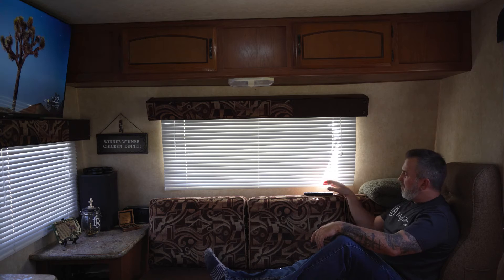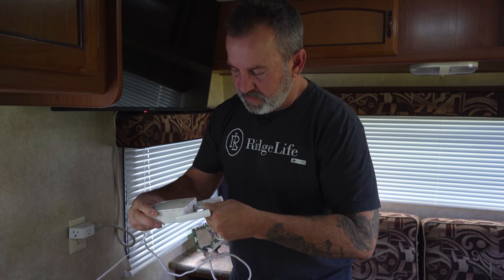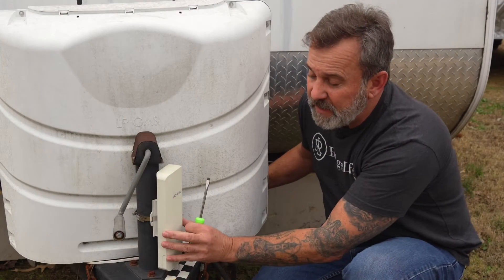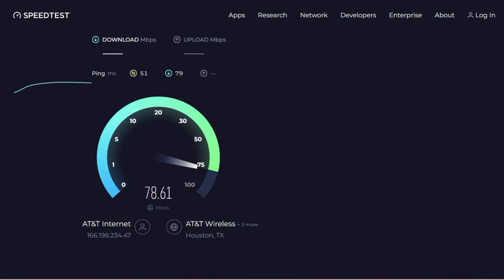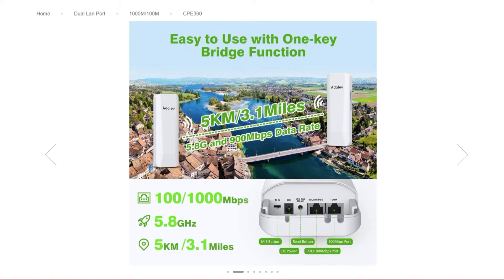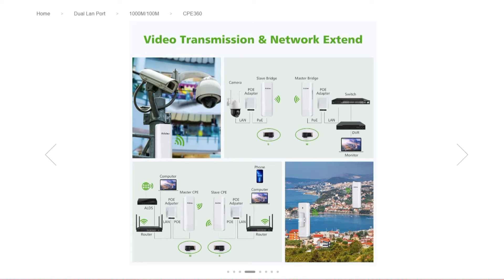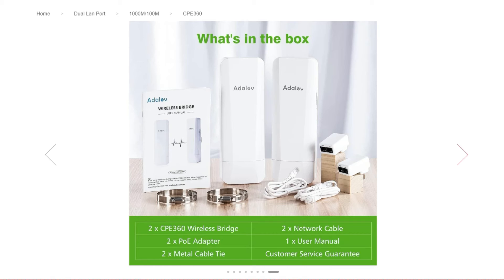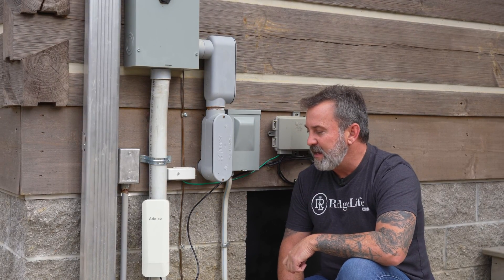WIFI OVER 3 MILES! | Extend Your Internet Range | Adalov Wireless Bridge | CPE-360 | 6 Month REVIEW!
Welcome to RidgeLife Reviews & HowTos. In this video, we put the Adalov CPE360 Wireless Bridge to the test with a six month review!

2pcs Wireless Bridges with 1Gbs Port, Point to Point High Speed WiFi Bridge, AdaLov CPE360 Wireless Bridges, 3.1mile (5km) Long Range Outdoor CPE with 14dBi High Gain Antenna for Network Extend (2 Pack)

【𝐏𝐥𝐮𝐠 𝐚𝐧𝐝 𝐏𝐥𝐚𝐲 p2p Wireless Bridge】:Adalov CPE360 is a Gigabit Wireless Bridge support 5.8G long range up to 5KM with 14DBi high gain Antenna, and LED display to configure the PTP/PTMP connection, AP + Bridge operation mode, which pairing can be done by dialing without having to access the GUI. To achieve the CPE function, one needs to act as a receiver and the other one as a transmitter. Designed for Ranches, Farms, RV Parks, Barn, Shop, high end video applications.
【𝐇𝐢𝐠𝐡-𝐠𝐚𝐢𝐧 Directional 𝐀𝐧𝐭𝐞𝐧𝐧𝐚 & 𝟓𝐊𝐌 Work Distance】:Wifi Bridge point to point outdoor with 𝟏𝟒𝐃𝐁𝐢 𝐡𝐢𝐠𝐡-𝐠𝐚𝐢𝐧 𝐚𝐧𝐭𝐞𝐧𝐧𝐚,and utilized as a high gain point to point bridge in many commercial applications for data, internet, video or networking. This powerful antenna effortlessly extends high-speed coverage to distances of up to 5km away. Could get internet to any outbuilding, shop, garage, barn or home on your property, instantly reducing broadband costs!
【Coming with 2 𝐏𝐎𝐄 Adapters】: Wireless Ethernet Bridge Powered by a POE (Power-Over-Ethernet), just use the included power injector and your bridge 𝐡𝐚𝐬 𝐩𝐨𝐰𝐞𝐫 𝐚𝐧𝐝 𝐝𝐚𝐭𝐚 𝐭𝐫𝐚𝐧𝐬𝐦𝐢𝐭𝐭𝐞𝐝 𝐨𝐯𝐞𝐫 𝐂𝐀𝐓-𝟓 𝐜𝐚𝐛𝐥𝐢𝐧𝐠. Easy, instant deployment of the CPE360 Wifi bridge is possible, and cable runs up to 150 feet with no signal degradation.(Note: Only the PoE port of the POE adapter supplies power.)(Note: Only the POE port of the POE adapter supplies power.)
【5.8G Wireless Network Bridge】:This Gigabit Wireless Bridge has one 10/100/𝟏𝟎𝟎𝟎𝐌𝐛𝐩𝐬 and one 10/100Mbps RJ45 Port.𝐌𝐢𝐦𝐨 Wireless Bridge System, 𝐨𝐮𝐭𝐩𝐮𝐭 𝐮𝐩 𝐭𝐨 𝟒𝟑𝟑 𝐌𝐛𝐩𝐬, with 𝟓.𝟖GHZ long range wireless bridge system allowing businesses to support all their 𝐯𝐨𝐢𝐜𝐞, 𝐝𝐚𝐭𝐚 𝐚𝐧𝐝 𝐯𝐢𝐝𝐞𝐨 𝐧𝐞𝐞𝐝𝐬,which is most commonly used to connect: 𝐁𝐮𝐢𝐥𝐝𝐢𝐧𝐠𝐬, 𝐂𝐂𝐓𝐕 𝐂𝐚𝐦𝐞𝐫𝐚𝐬, Sensors, Devices or anything else that needs a data connection.
【Easy to Install & IP65 Waterproof / Dustproof】:The Metal Cable ties we provide, could hold tight wireless equipment to a pole. Key slots on the back of the bridge, allow for flush mounting against any wall. We recommend not flush mounting to a metal sided wall, but instead, using our Antenna Mounting Poles(Search asin:B0BKSQ9KL5), to stand the bridge off of the metal surface for best performance. Durable and high quality material of ABS features rain, thunder, freeze and sun resistance.

00:00 INTRO
01:01 Mounting and Connections
04:40 Laptop and Phone Speed Test
06:30 Specifications
11:09 Box Contents
11:58 Six Month Review
13:20 OUTRO

Please visit our VLOG channel: RidgeLife Ramblings-